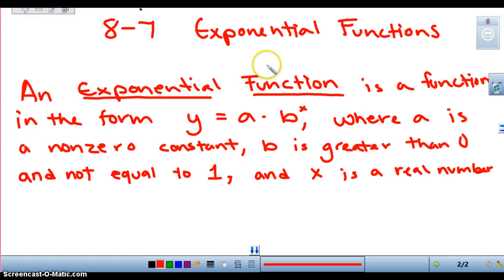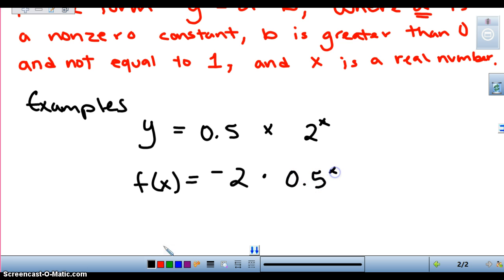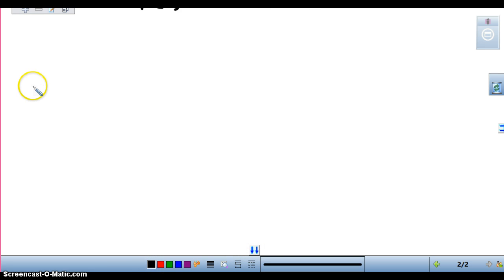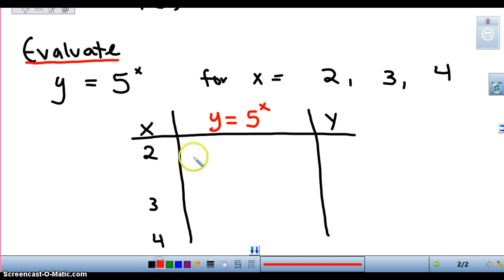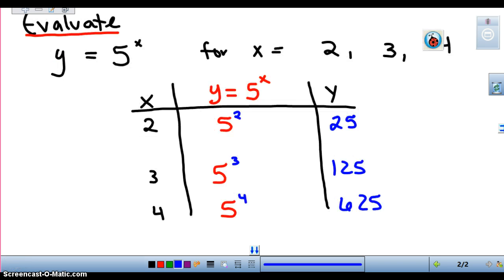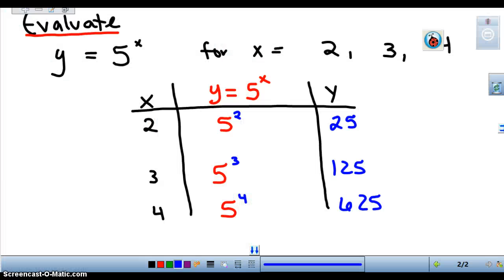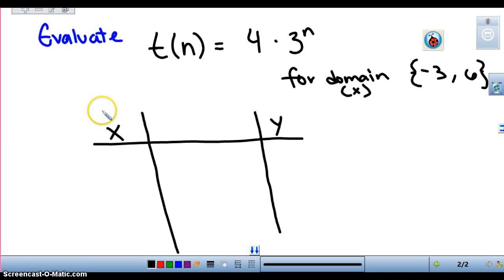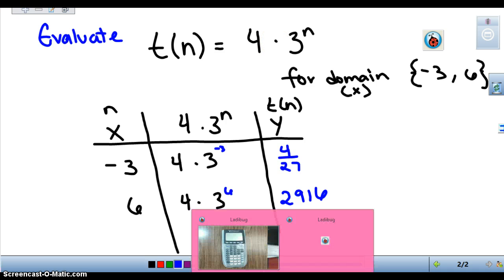Exponential Functions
graphing an exponential funtion using a table and calculator